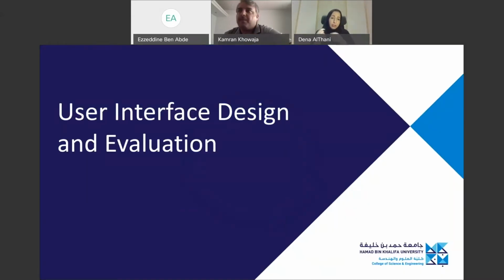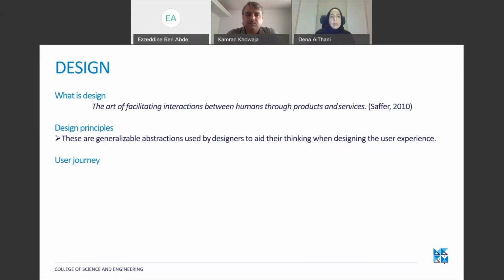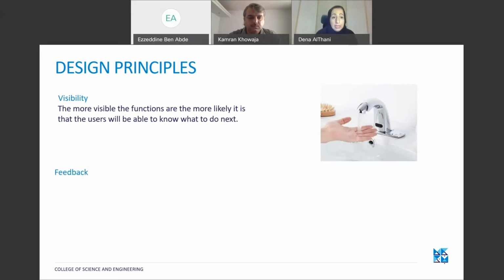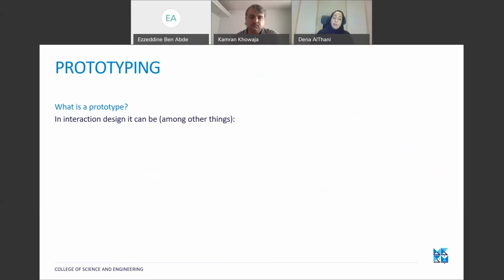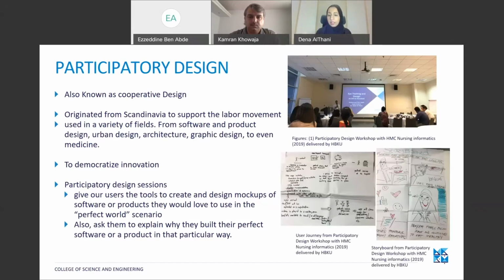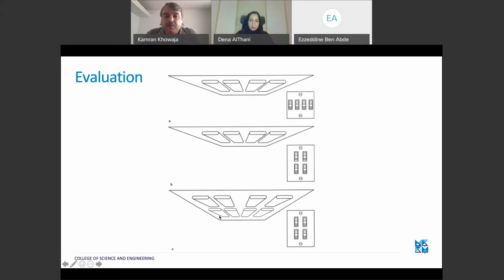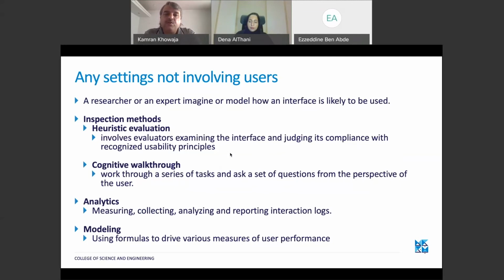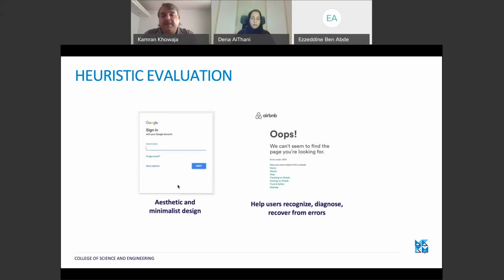User Interface Design and Evaluation